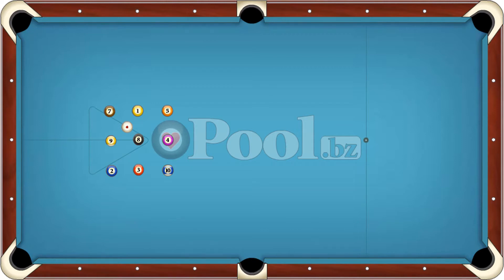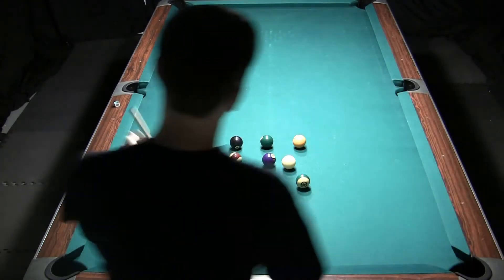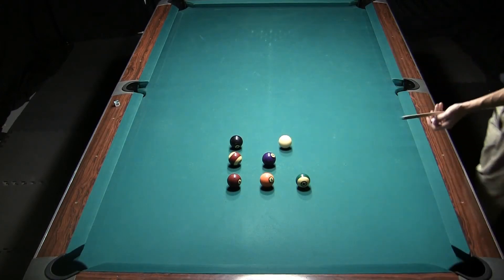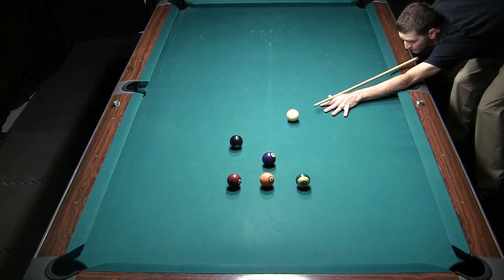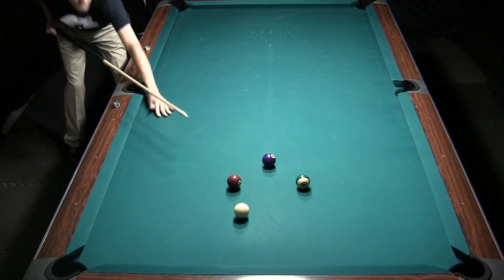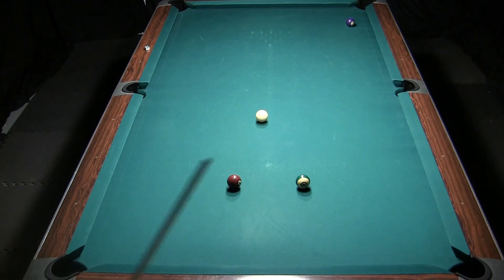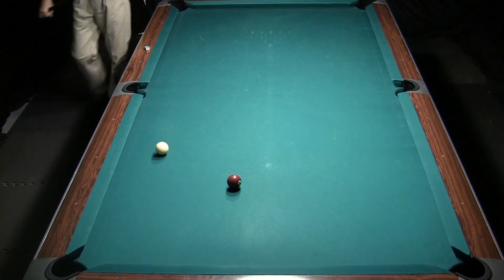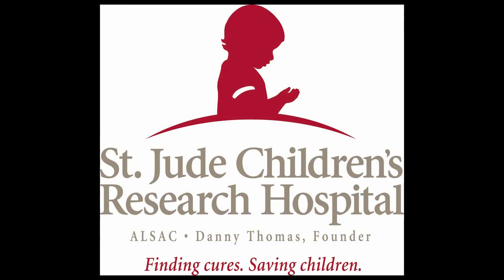The Small Grid Drill